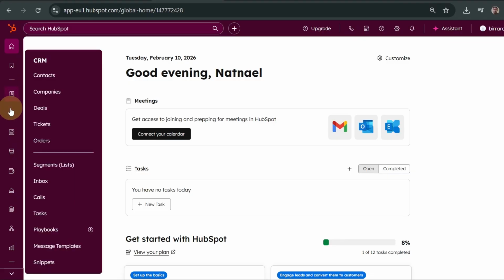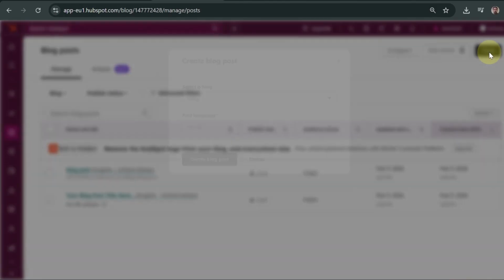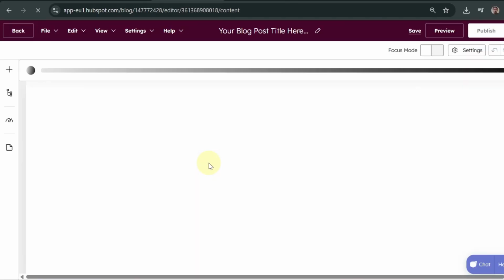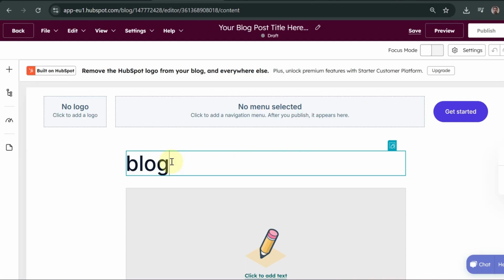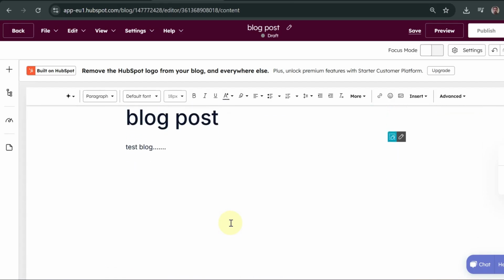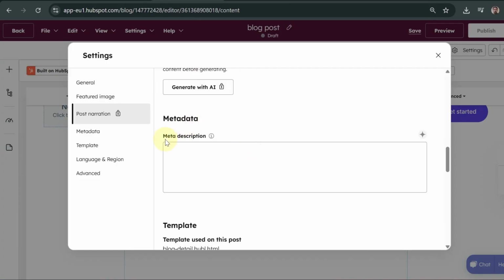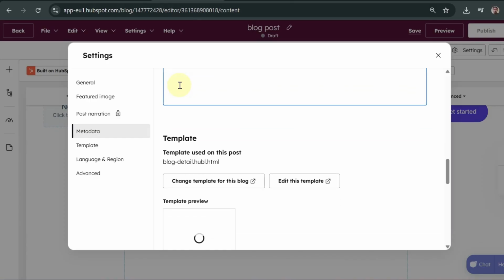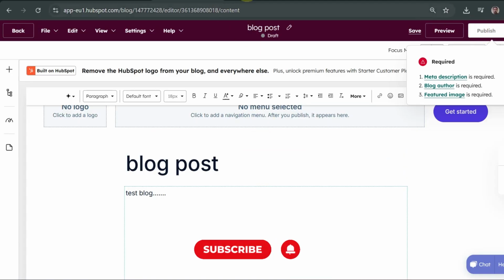How To Create Blog Posts In Hubspot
In this video, you’ll learn how to create blog posts in HubSpot step by step. Creating blog posts in HubSpot helps you publish content, improve SEO, attract visitors, and grow your audience directly from your HubSpot CMS. This tutorial is perfect for beginners and marketers who want to manage and publish blogs inside HubSpot.